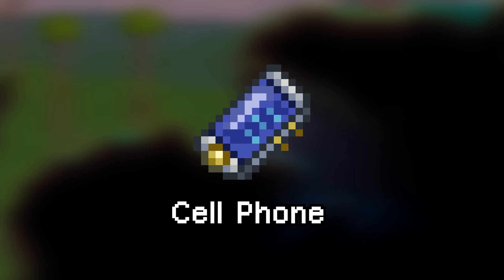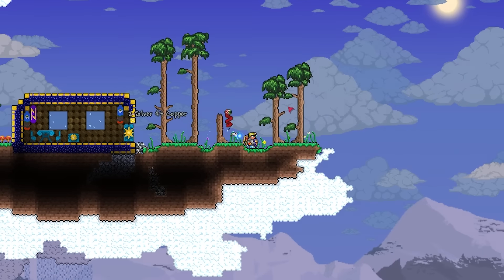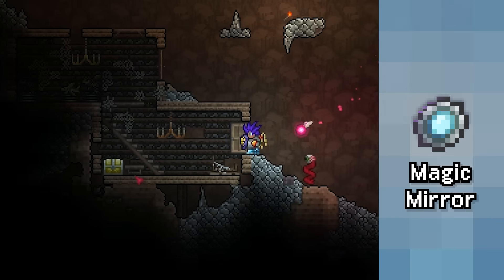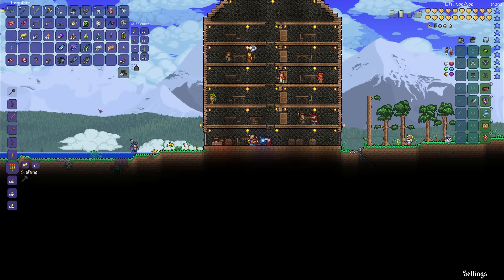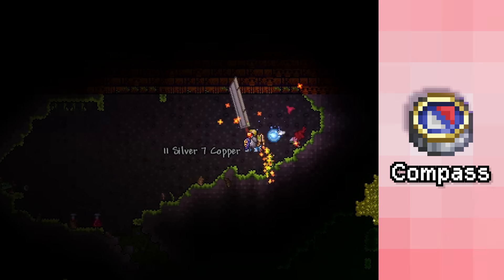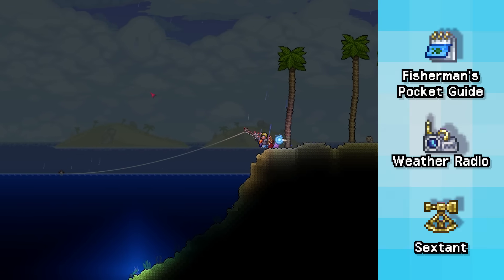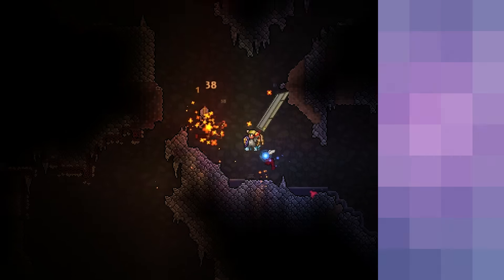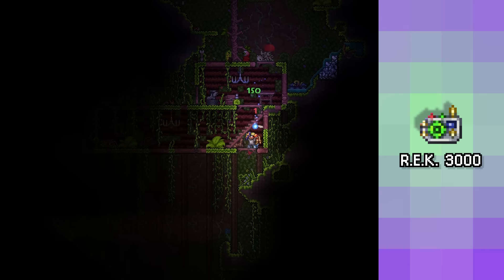Cell Phone Crafting Guide - Terraria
The Cell Phone is an amazing informational item in Terraria. Watch this guide to learn how to craft one for yourself!